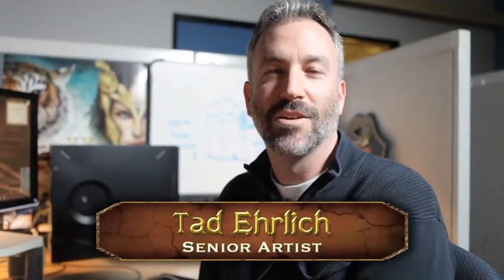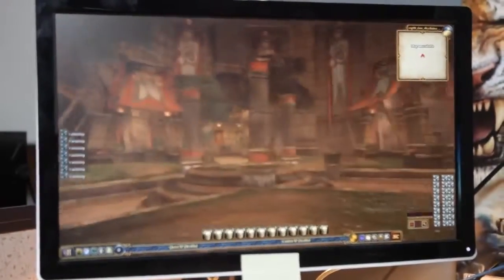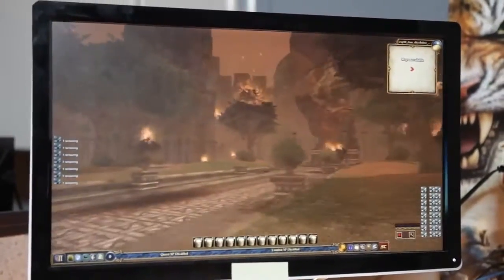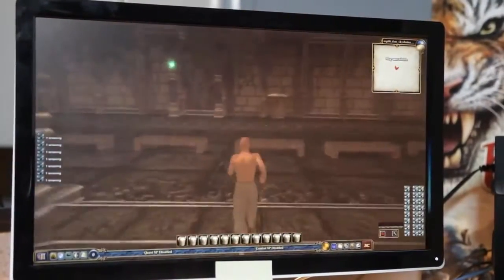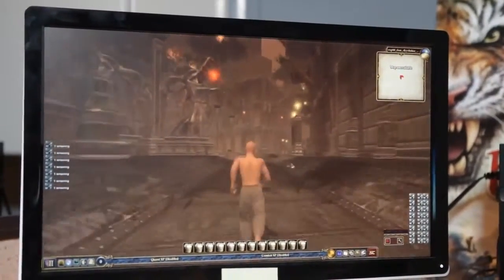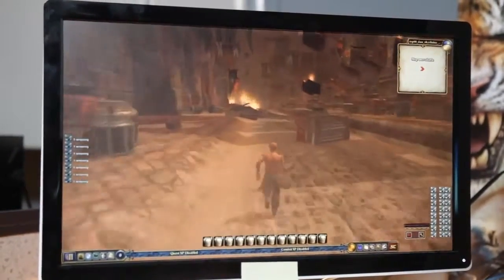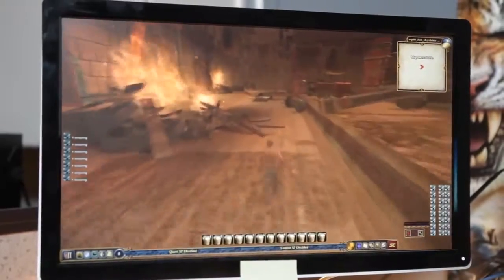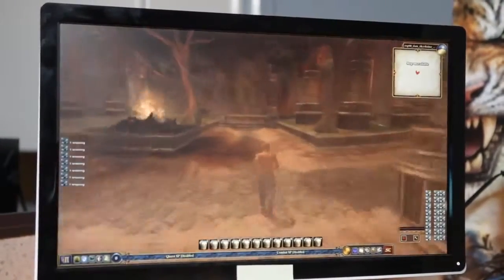EverQuest II "Behind the Scenes: Skyshrine Courtyard" Video